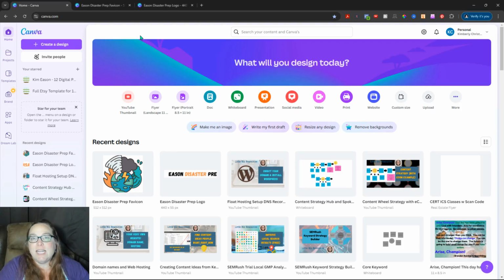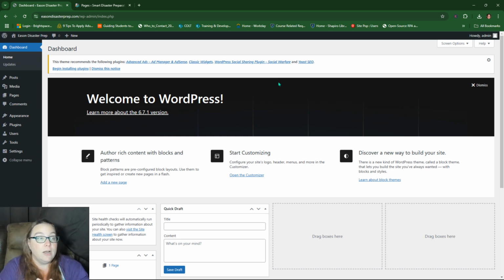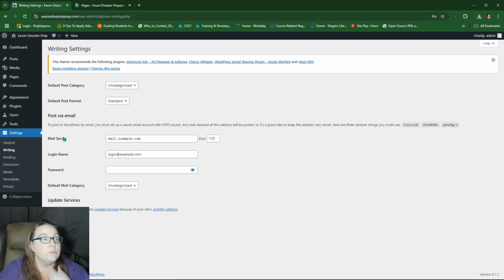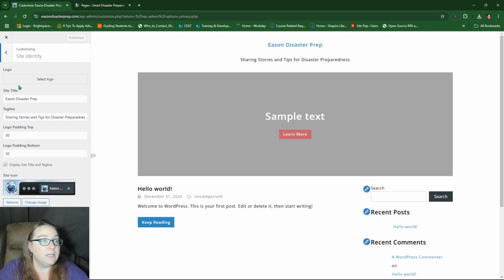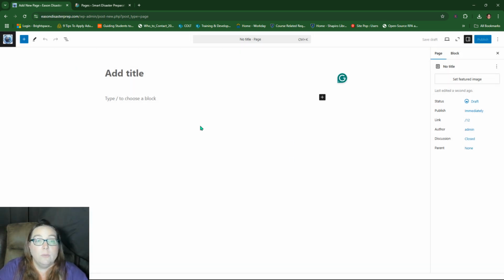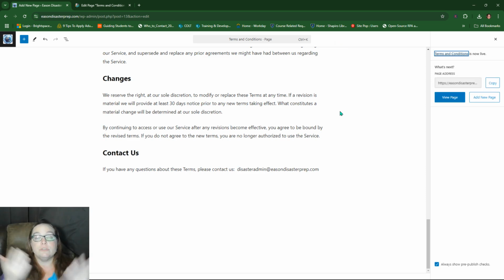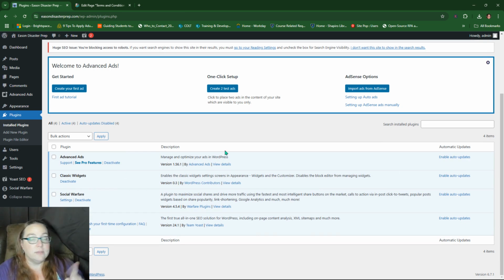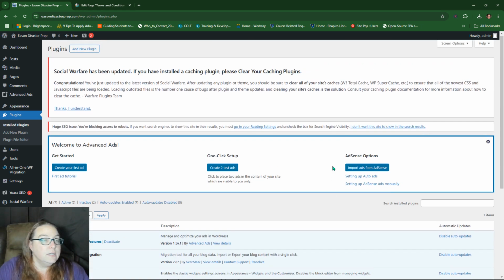WordPress: Logo, Plugins and Settings Oh my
We're working through the project and in this video, we're setting up WordPress.  First, we need our logo and favicon (now it's called the site icon).  We'll use Canva to create the site icon and I'll give you a quick peek at how I use Midjourney to make myself a custom image for my logo and site icon.

After the logo and site icon, we dive into some of the settings - checking both the settings and theme appearance.  After we cover those, we'll look at pages.

Finally, we look at some of the plugin options.  We'll fine-tune more as we go, but this should get us almost ready for adding content.

For Canva, we use these sizes:

Logo: 440px x 55 px
Site Icon/Favicon: 512px x 512px